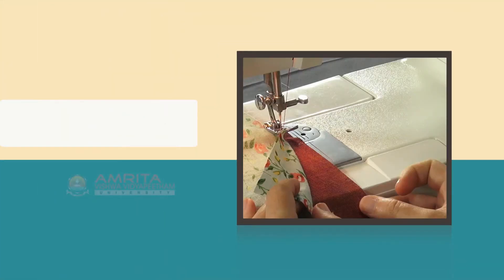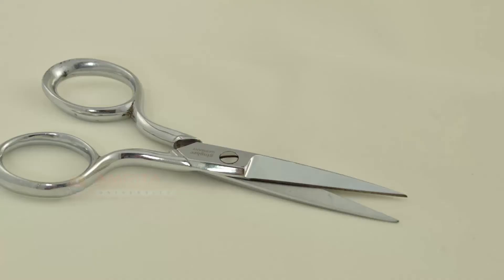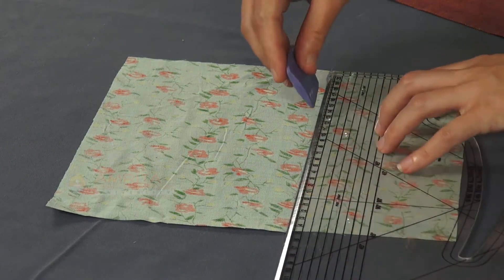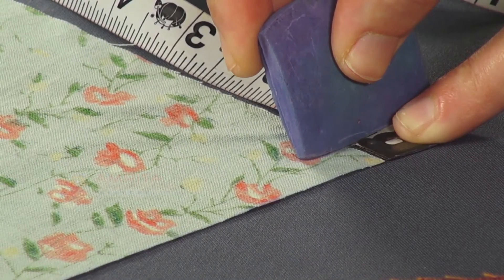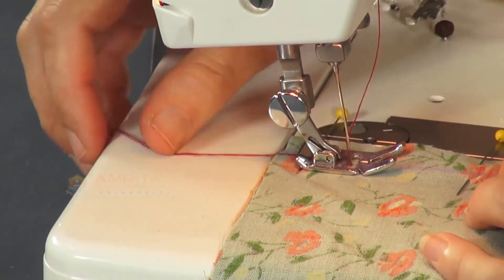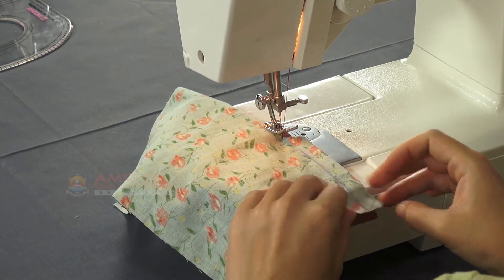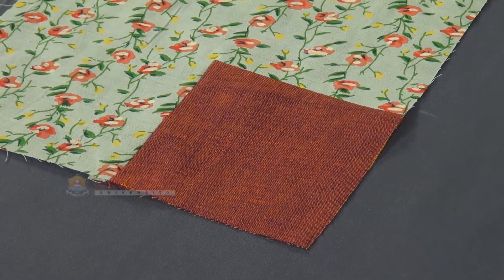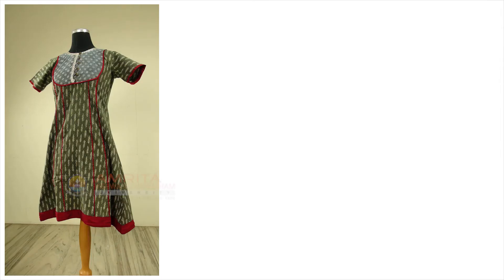1.10.8 Inserted Corner Seam (English)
In this video, you will learn to identify and sew an Inserted Corner Seam.